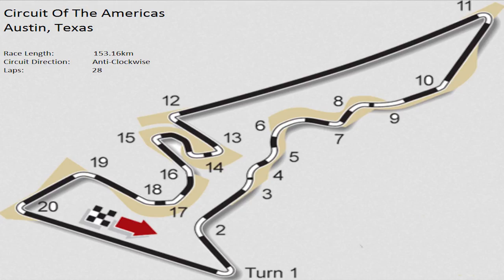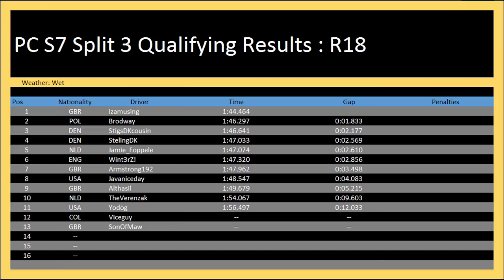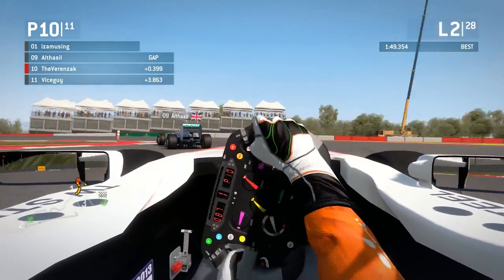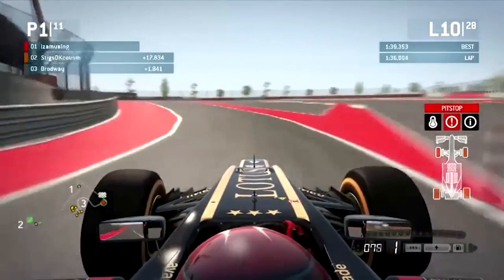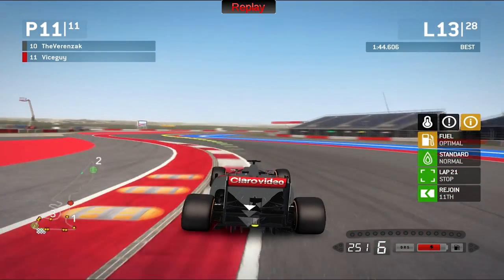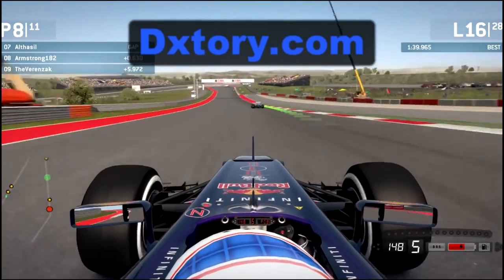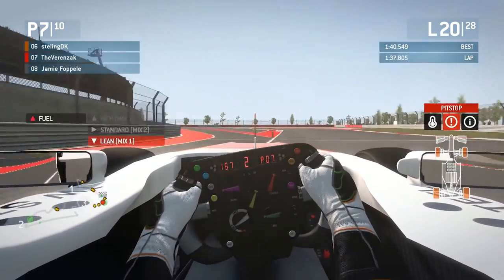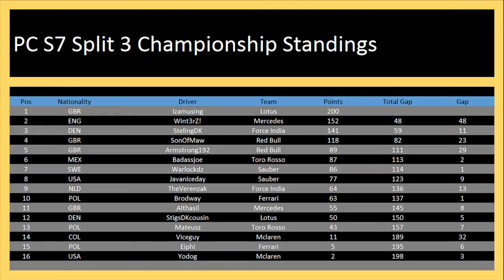AOR Race 18 at Austin, USA highlights commentary video